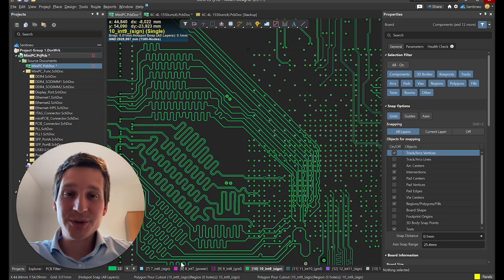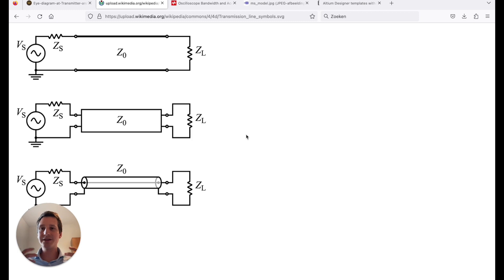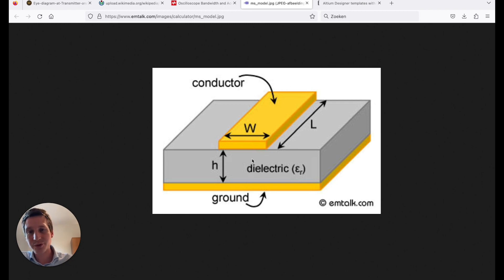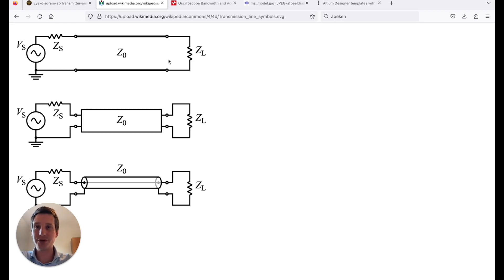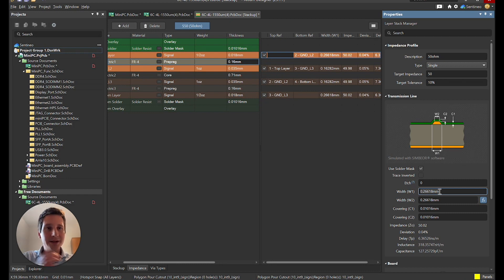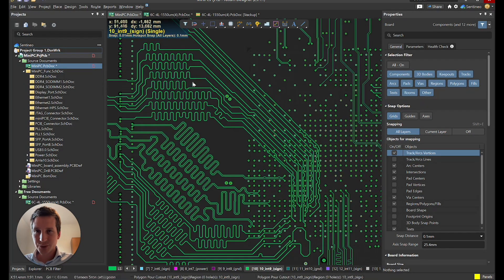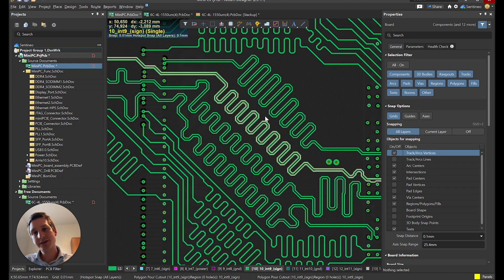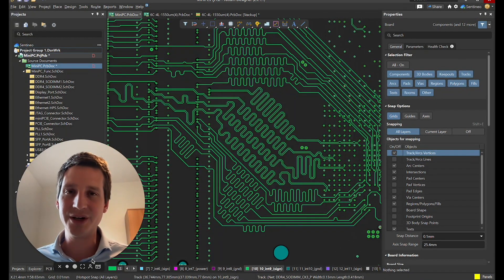High Speed PCB Design: How-To? Mastering The Basics For Success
In this video I will show you the basic principles behind high-speed PCB design. When you have the need for high-speed PCB design, it is often daunting at first. My aim is to give you a simple explanation on the basics to make you understand the fundamentals of high-speed PCB design.

If you have any questions, feel free to put them in the comments below.

Feel free to join my Free Community on Electronic PCB Design